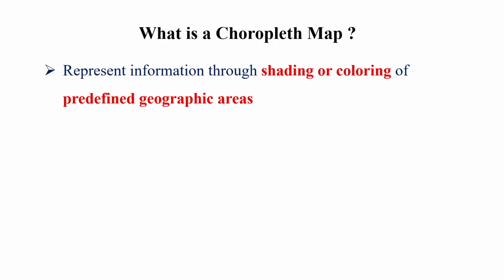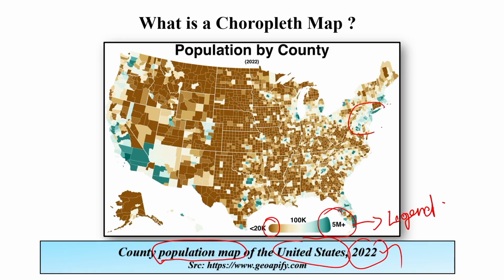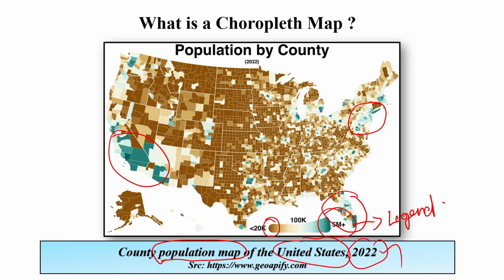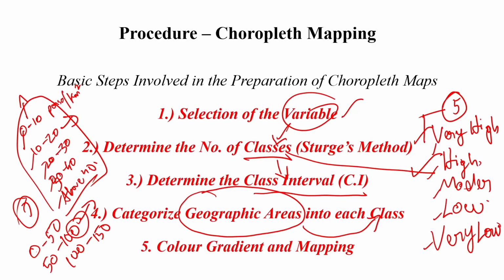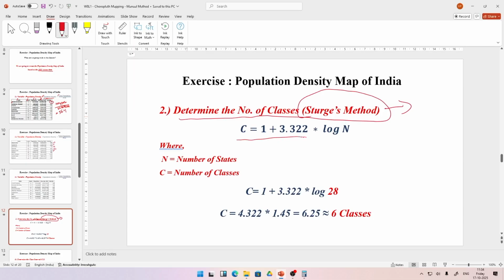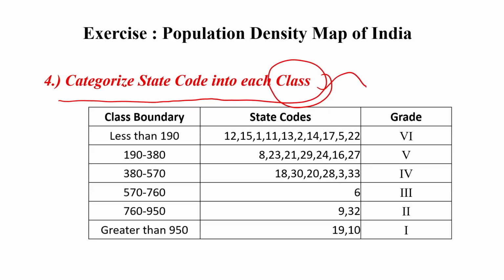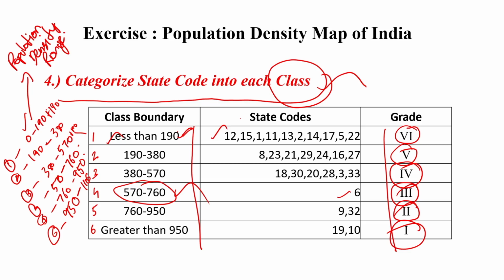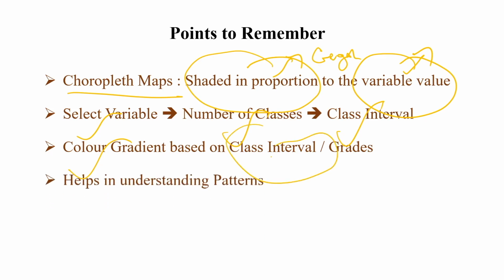Lecture 24 - Thematic Mapping Techniques Choropleth Mapping